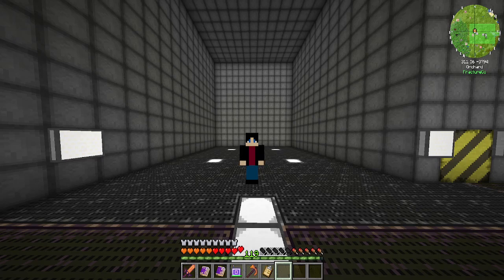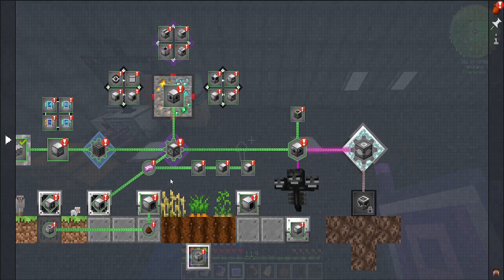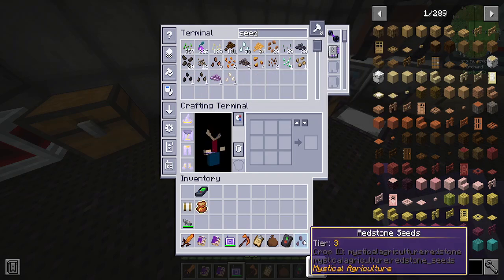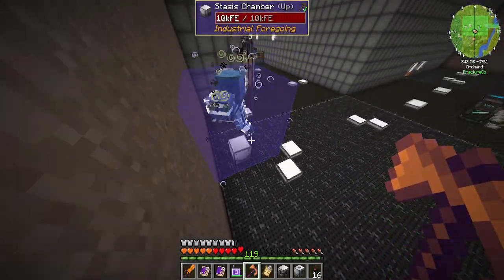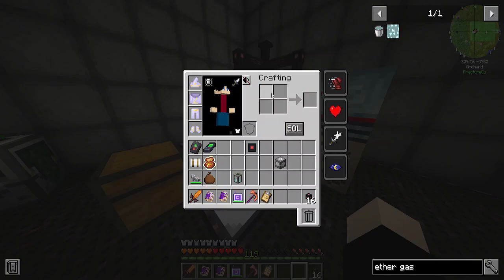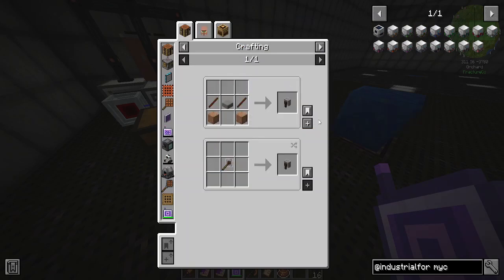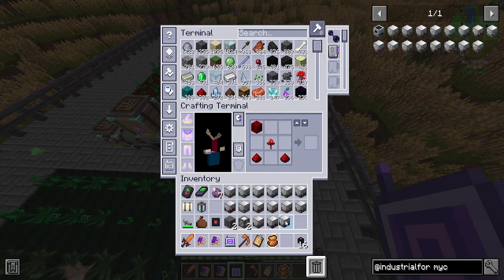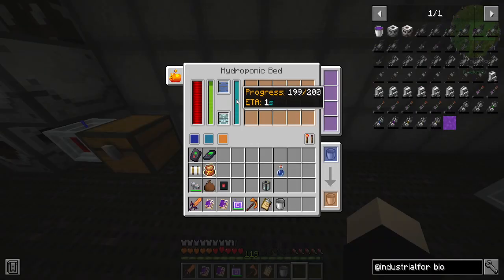FTB Evolution Episode 21 - This Kid's Foregoing Places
Who needs safety really?

"Hi Tech Evolution"

And check out Grok the Duck Farmer for a different perspective on the pack: